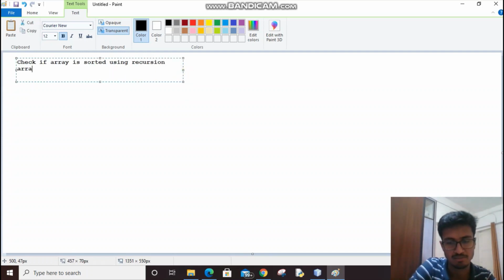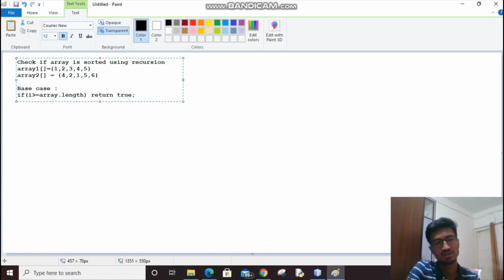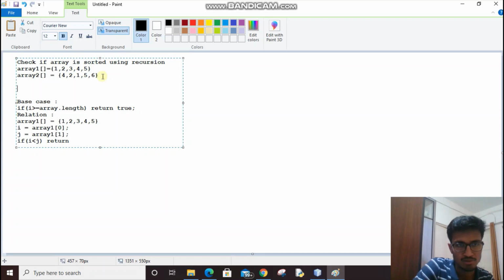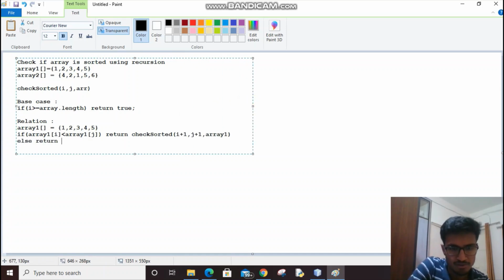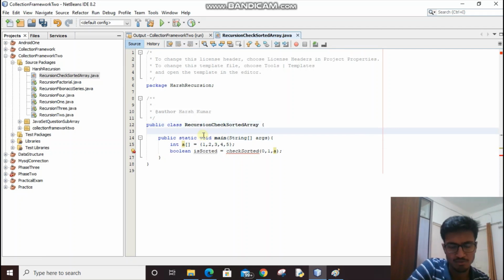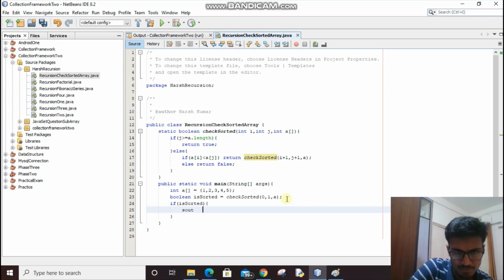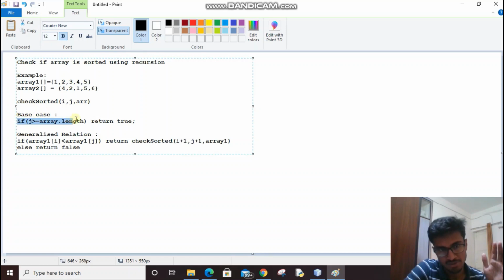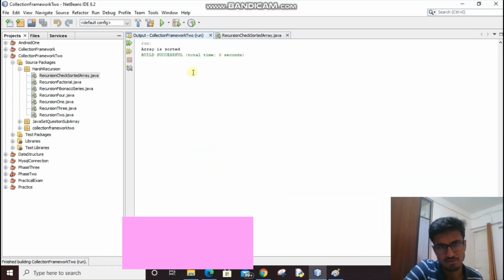Recursion - Recursion Example | Checking if Array Sorted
In this video we talk about Recursion, Here we check if a given array is in sorted format or not, and the recursive methods returns true if sorted and false if not sorted.